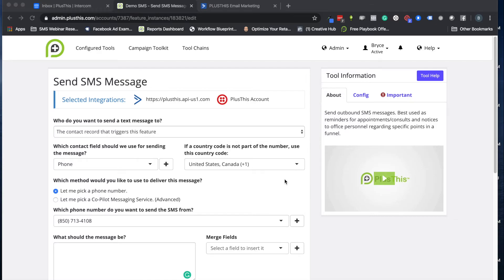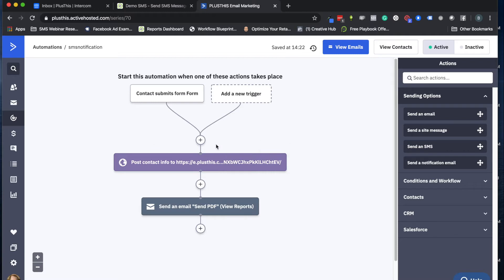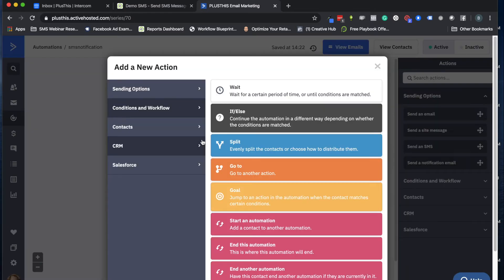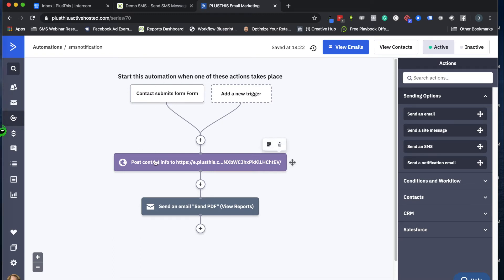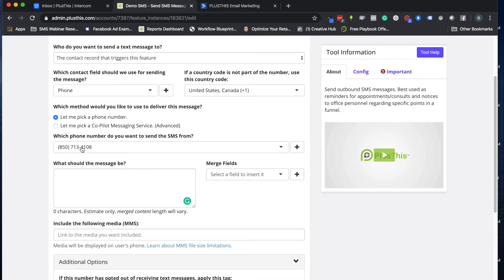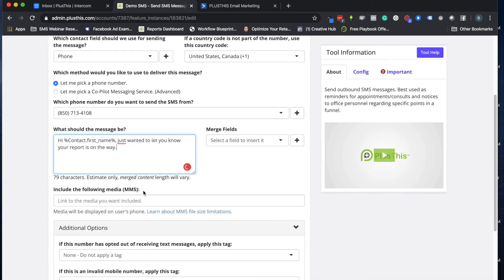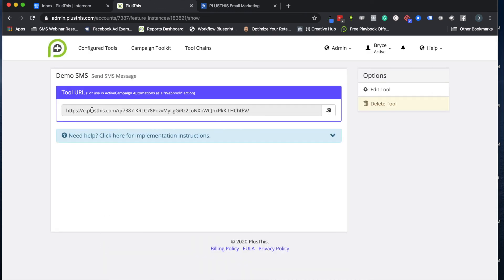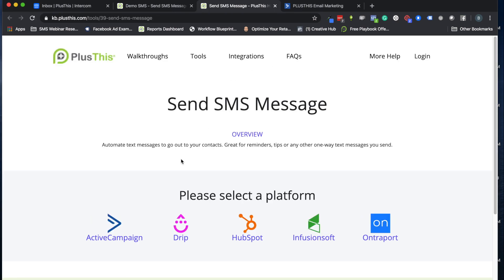ActiveCampaign - Send SMS Message Tool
Send simple text messages to your leads and customers. Useful for sending notifications, reminders, and follow-up.